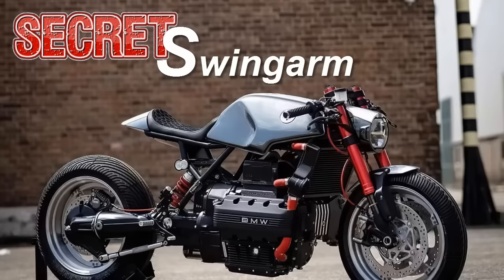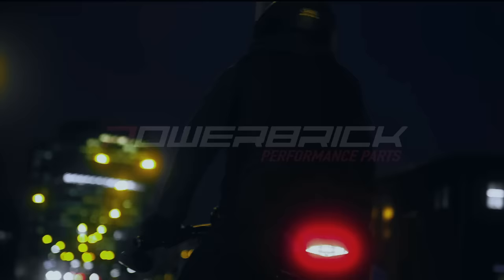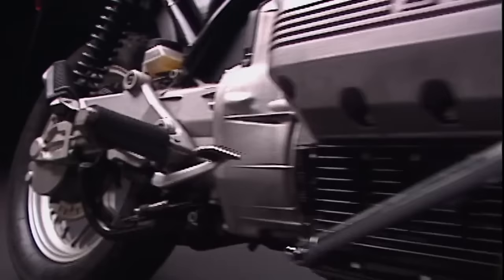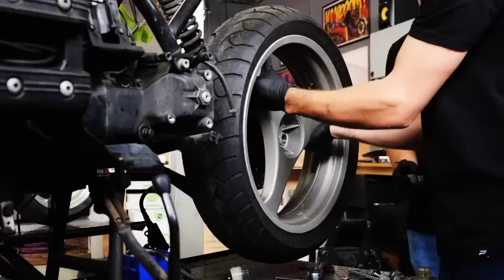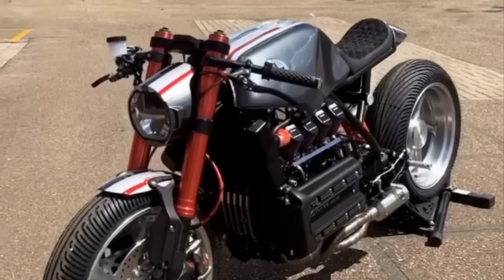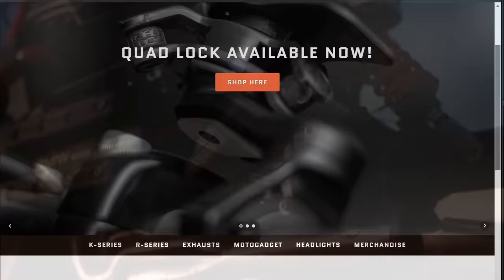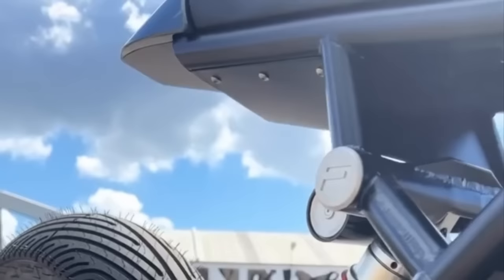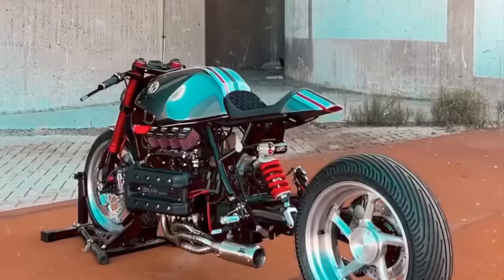Cafe Racer (BMW K1100 RS by Powerbrick)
If you're a fan of the BMW K Series, I'm sure you've always thought of a way, to fit a big tire on the rear wheel.
If this is your case, then you will love to see the bike featured in this video.
Without a doubt,this BMW has one of the biggest tires I've ever seen, on the rear of the K Series.
The project was baptized, “Vigilance", and it was built by Tim Somer, founder of Powerbrick, a BMW parts specialist located in Holland

Photography by Paul van Mondfrans Lindén (@bttrcallpaul)